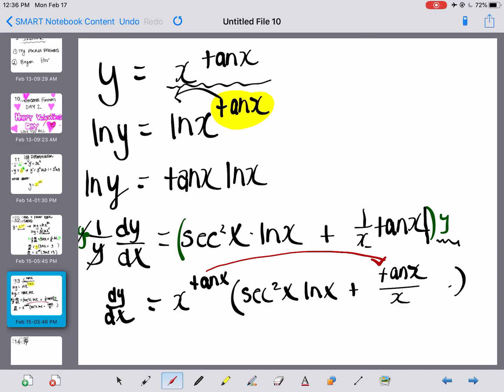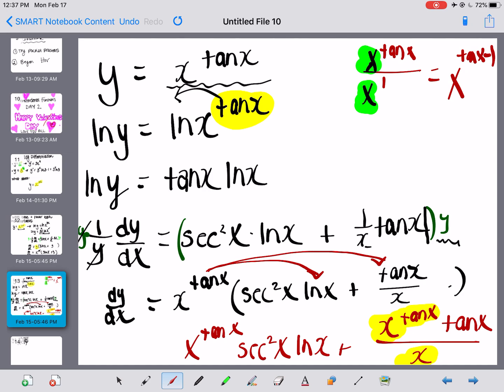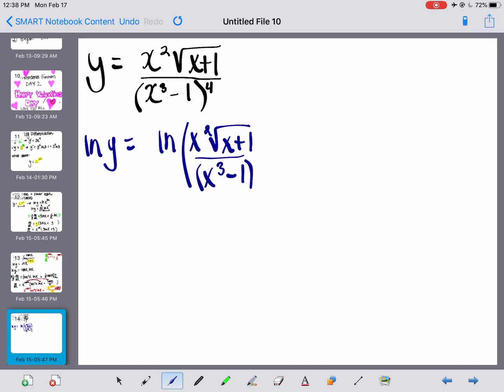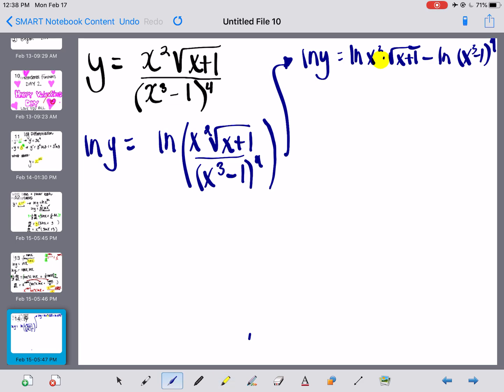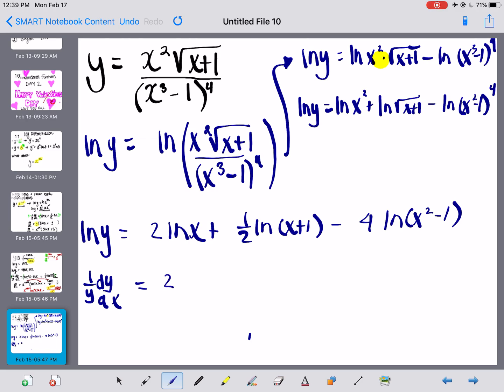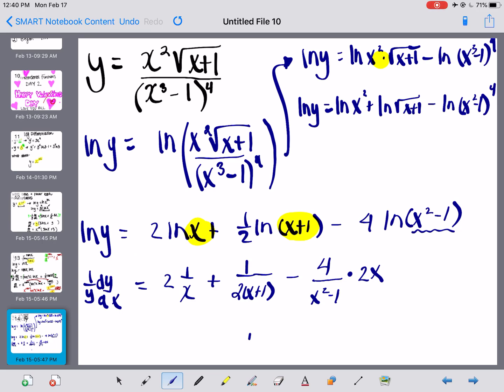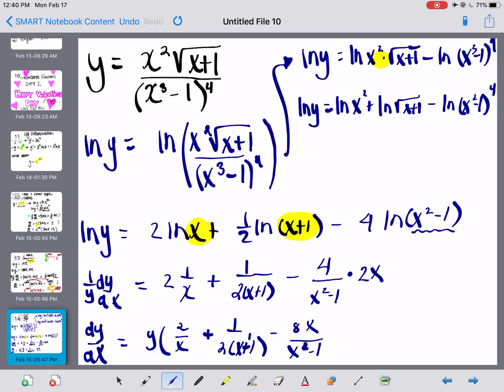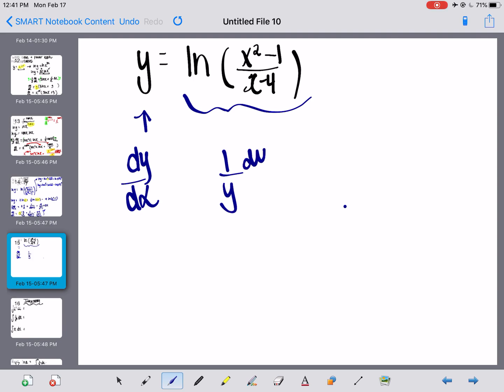Logarithmic Differentiation Part 2